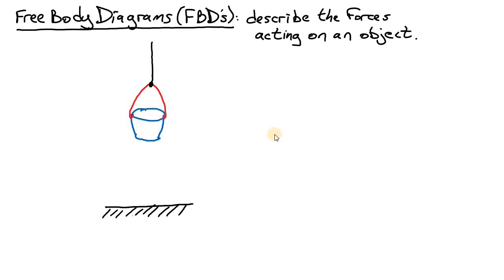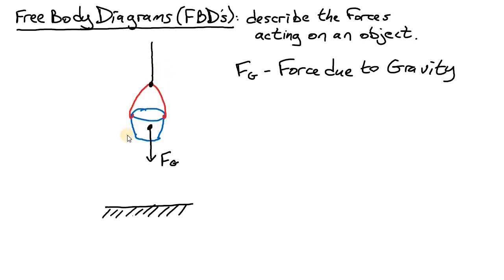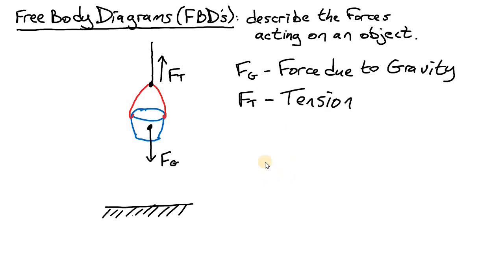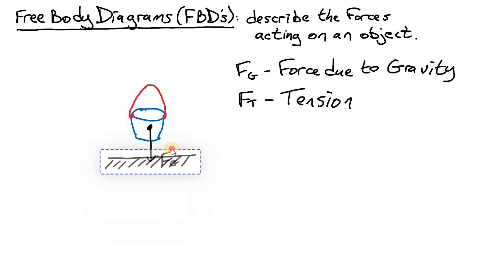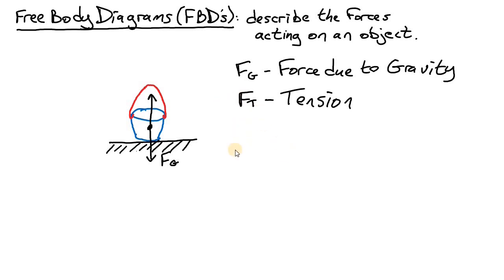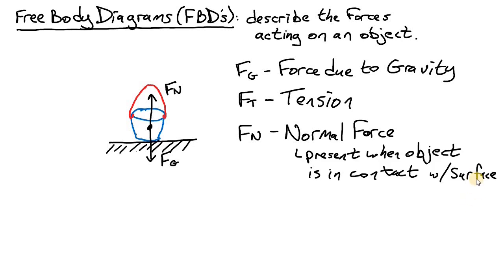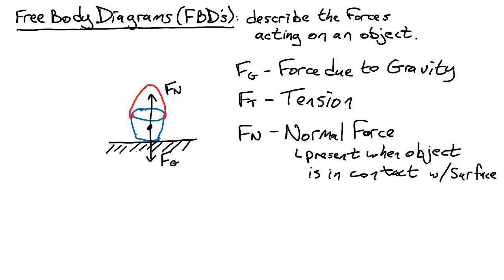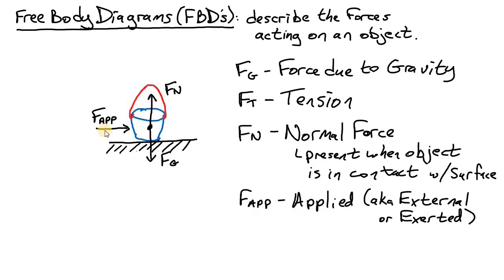Video 1&2 Defining Free Body Diagrams and Forces